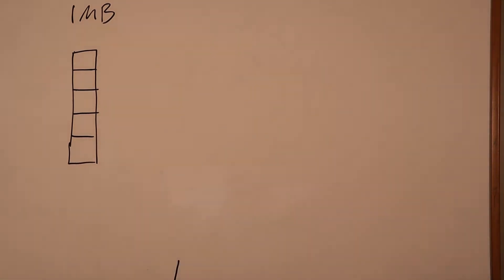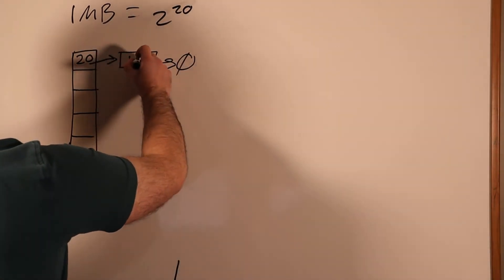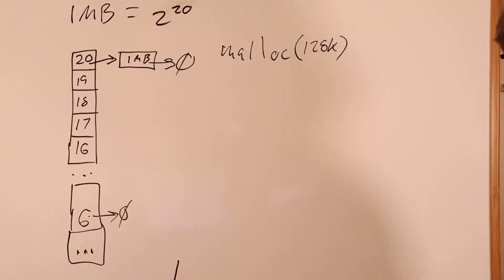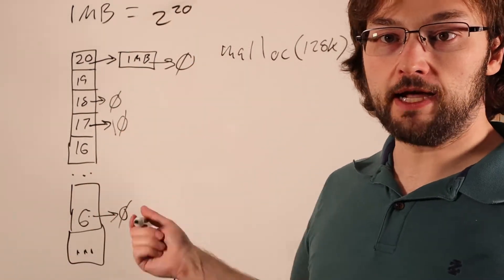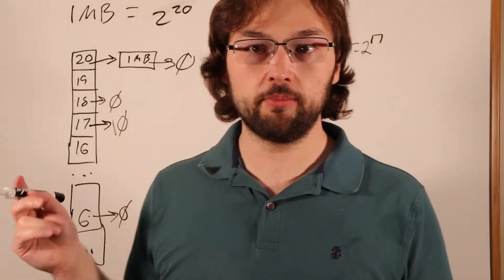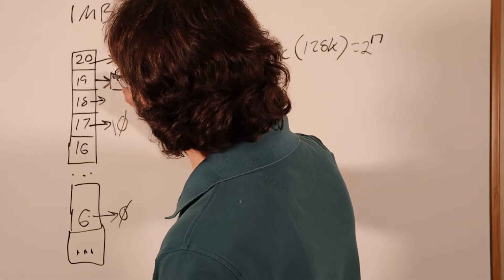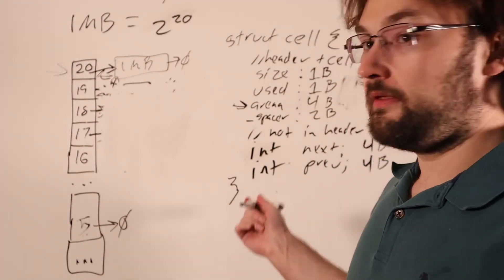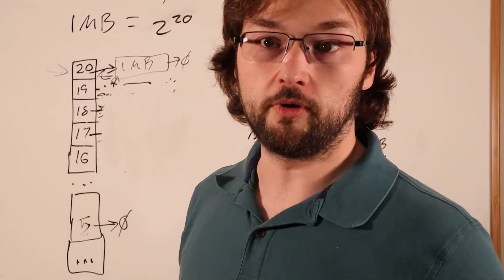cs3650 10 04 buddy system